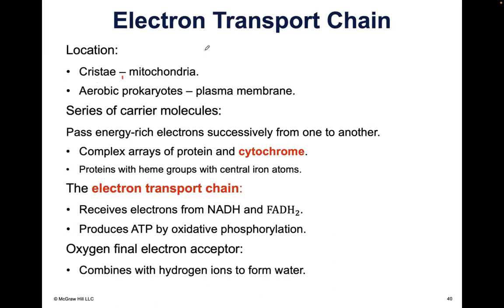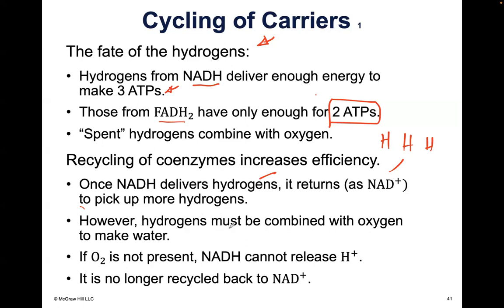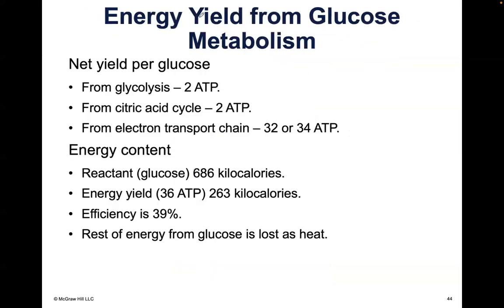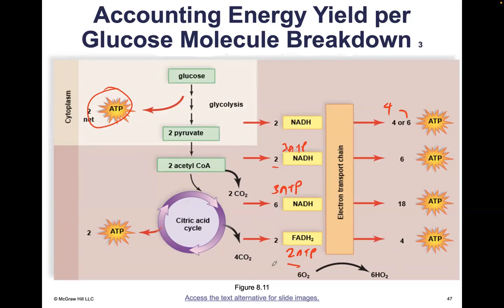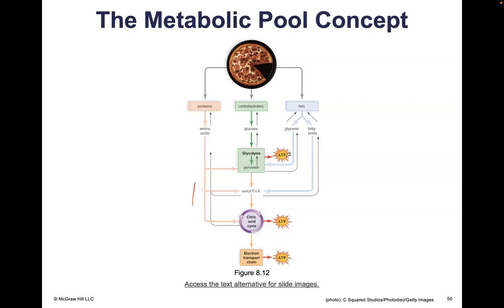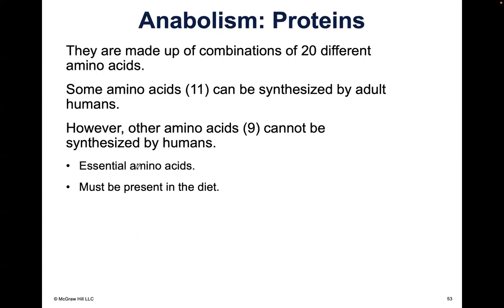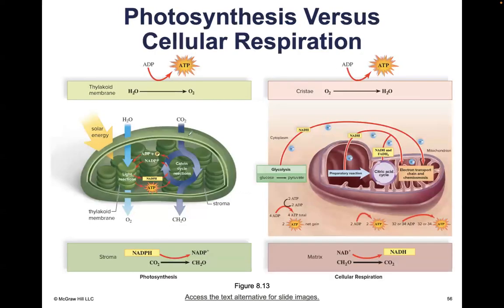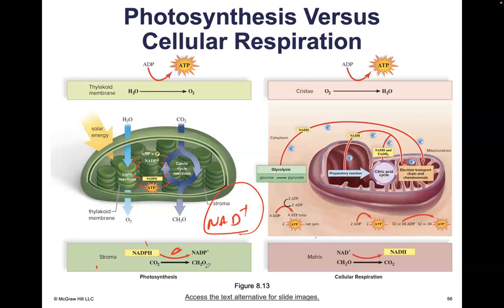AP Biology Cellular Respiration 3